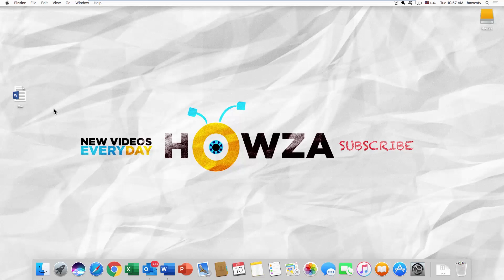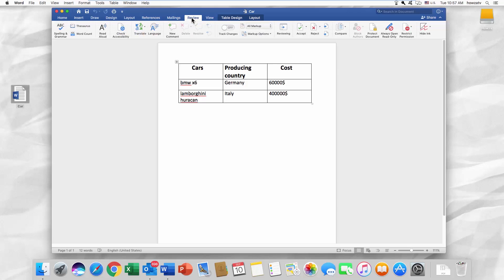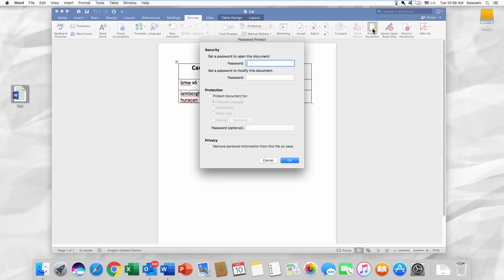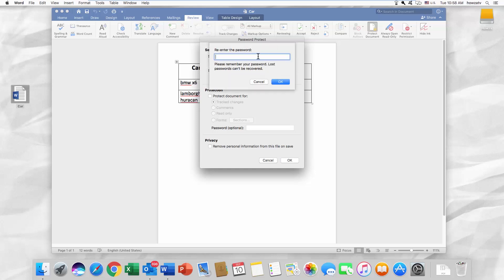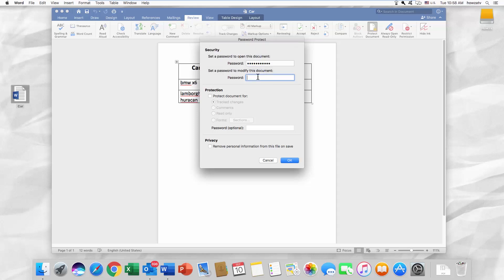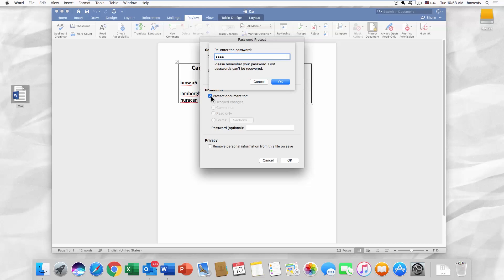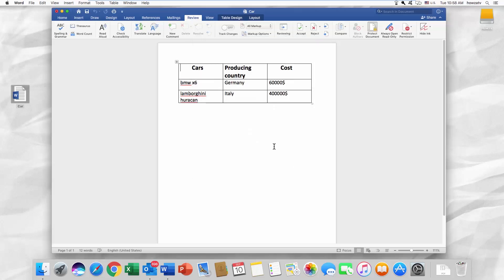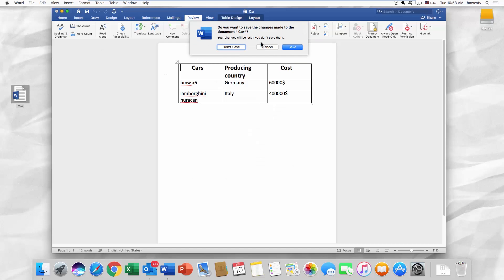How to Put a Password on a Word Document for macOS | How to Password Protect Word Document for Mac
In today's lesson, you will learn how to put a password on a Word document for macOS.
Open the document you need. Go to Review tab. Click on ‘Protect Document’.
You can set up two passwords. One is to open the document, the other one to modify the document. Enter the password. Re-enter the password and click ‘Ok’.
Check ‘Protect document for’ and select the option that you need. You can add extra password too. Click OK.
Close the document and Save the changes.